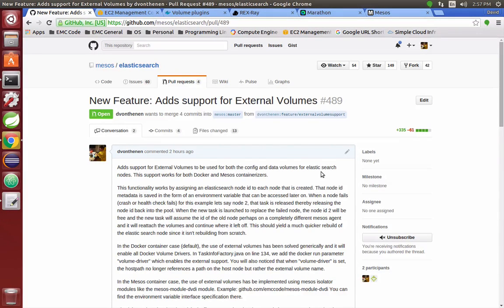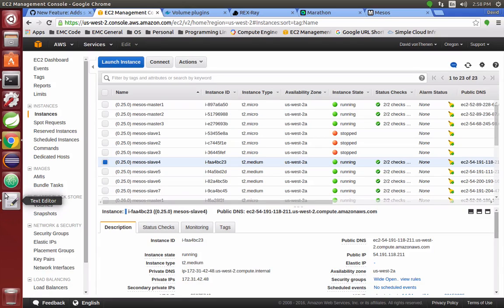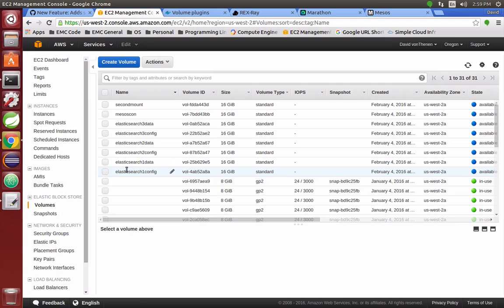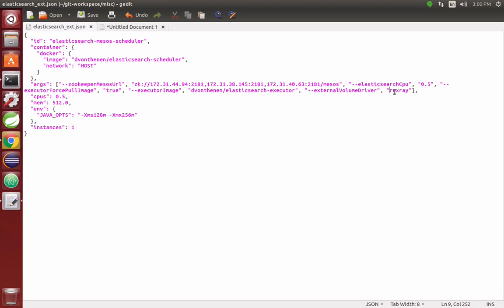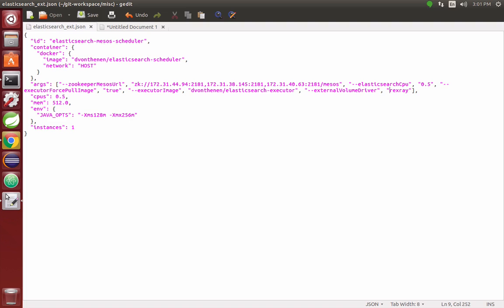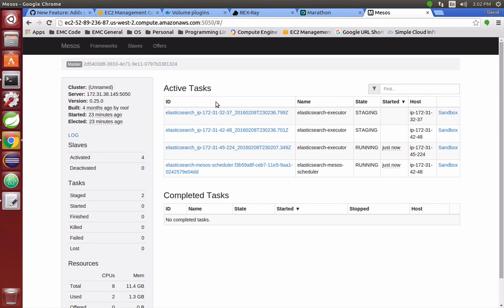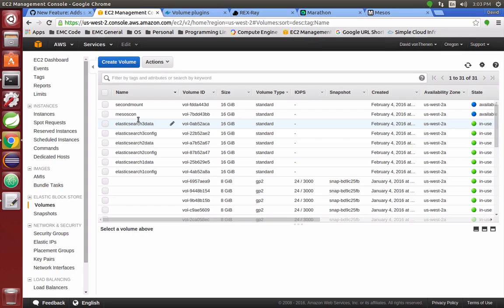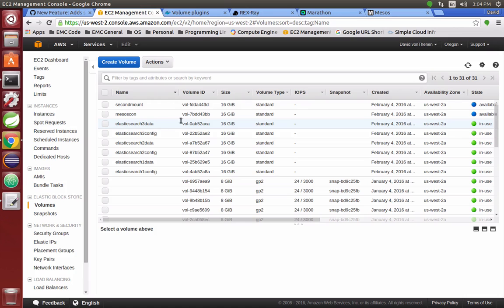External Volume Support for the Elastic Search Framework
Demo for adding External Volume Support to the Elastic Search Mesos Framework